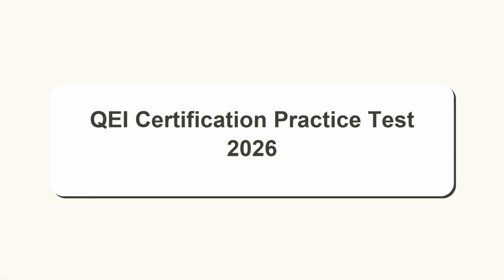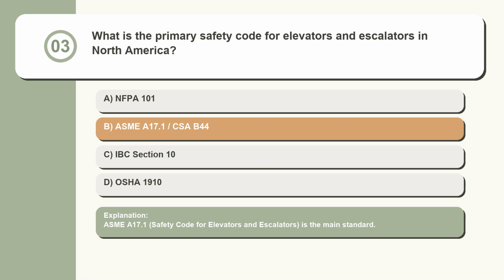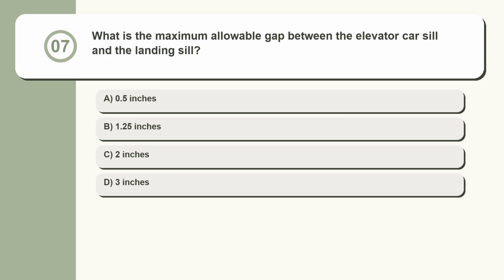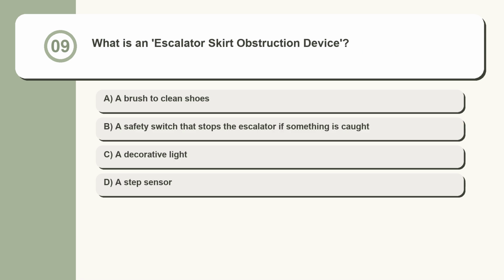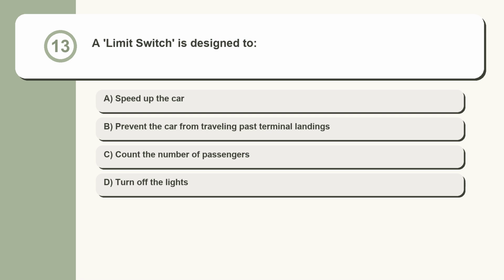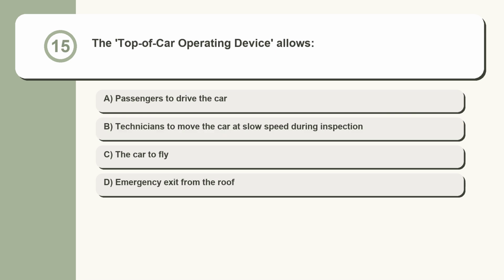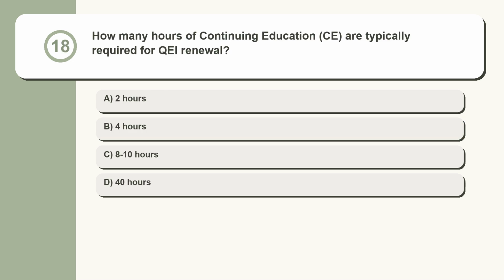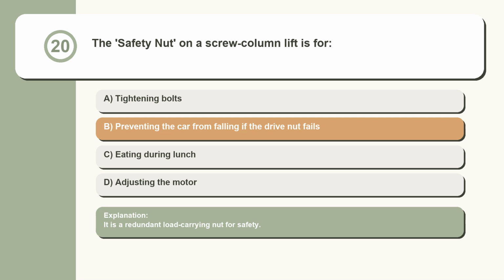2026 QEI Certification Exam Prep: The Ultimate Practice Test and Inspector Success Guide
. Earning your Qualified Elevator Inspector (QEI) certification in 2026 is the gold standard for professionals dedicated to vertical transportation safety and compliance. This comprehensive walkthrough is designed to prepare you for the current NAESA or QEI Services exam, covering the updated 2026 standards for elevator inspections, safety codes, and jurisdictional requirements. We analyze the core competencies required to provide professional, high-impact inspection services, ensuring you are ready for the technical and regulatory rigor of the modern elevator industry.

The 2026 QEI exam places a massive emphasis on the mastery of the ASME A17.1/CSA B44 Safety Code for Elevators and Escalators. We break down the latest 2026 revisions regarding emergency communications, fire service operations, and the critical rules for new technology integrations like MRL (Machine Room-Less) systems. Understanding these code boundaries is essential for passing the exam and maintaining the professional integrity of the equipment you inspect. This session provides the strategic clarity needed to handle complex inspection dilemmas and diverse equipment configurations that frequently appear in the 2026 testing modules.

A major portion of the 2026 assessment covers the mechanical and electrical components of inspection, including hydraulic systems, traction drive logic, and governor safety tests. Our analysis prioritizes the updated math for calculating rope tension, braking distances, and the logical frameworks used to evaluate circuit integrity and grounding. We dive deep into the core areas of the exam: Inspector Functions and Ethics, Administrative Laws, and Technical Knowledge of Equipment. By practicing with these current 2026 scenarios, you develop the mental agility to identify potential safety hazards and verify code compliance under real-world pressure.

Field safety and inspection protocols are another cornerstone of the 2026 curriculum. We examine the proper use of pit safety tools, top-of-car inspection procedures, and the specific documentation requirements for periodic and annual testing. You will learn the logic behind pressure relief valve tests and how to evaluate the performance of safety buffers. The exam tests your ability to prioritize life-safety items while ensuring all secondary equipment meets the current standards. This guide walks you through the inspection checklists and the reporting standards that ensure the long-term safety of the riding public.

Navigating the 2026 QEI exam also requires a high level of proficiency in escalator and moving walk safety codes. We provide a step-by-step breakdown of how to approach questions regarding combplate impact switches, skirt obstruction devices, and the legalities of handrail speed monitoring. The current testing cycle rewards candidates who can demonstrate superior analytical skills under the pressure of timed case studies. Our guide serves as a blueprint for your study sessions, highlighting the common technical errors that lead to lost marks and showing you exactly how to interpret complex wiring diagrams and mechanical prints.

In addition to these exam insights, we provide specialized resources, comprehensive practice tests, and personalized help to ensure you are fully prepared for every stage of the QEI certification process. Our goal is to ensure that every aspiring inspector has access to the high-level strategy required to excel in the certification window. Whether you are a technician seeking to advance your career, a consultant, or a government official, these 2026-specific insights are tailored to provide a significant competitive advantage in the growing vertical transportation industry.

Success on the QEI exam is a result of thorough preparation and a deep understanding of the professional standards of elevator inspection. As the urban landscape continues to grow in 2026, your ability to demonstrate certified competence will be your most valuable asset during the hiring and promotion process. Use this guide to verify your knowledge of clearance measurements, door force limitations, and the administrative functions of a professional inspection office.

Preparation is the only way to guarantee your success on test day. Use this walkthrough to sharpen your technical focus, improve your speed on the code-lookup sections, and build the confidence necessary to tackle the QEI exam with ease. As safety laws and elevator technologies continue to evolve, staying updated with the 2026 standards is your best path forward. Watch closely, take note of the specific inspection frameworks, and use these tools to verify your readiness before you sit for your final certification exam.